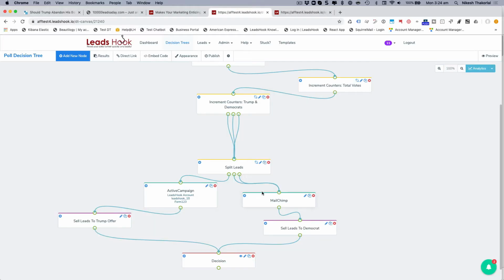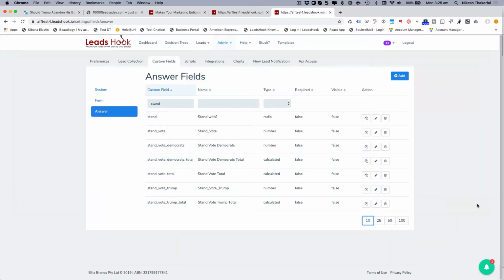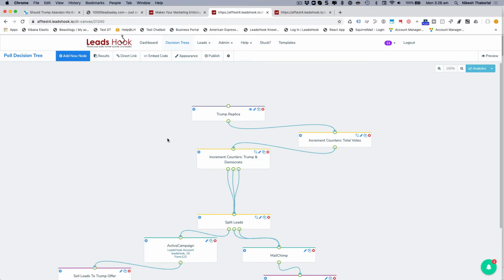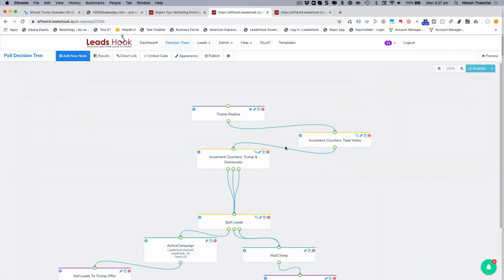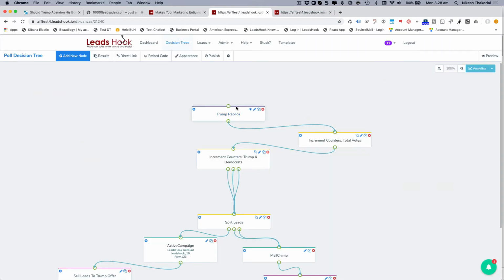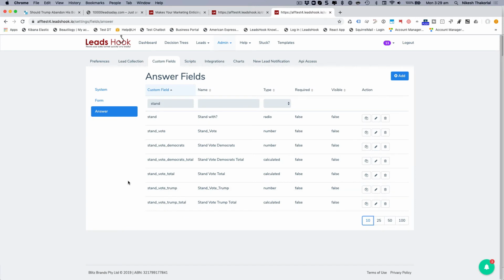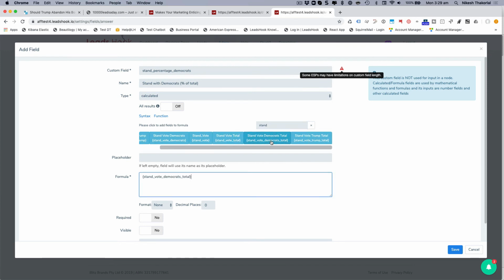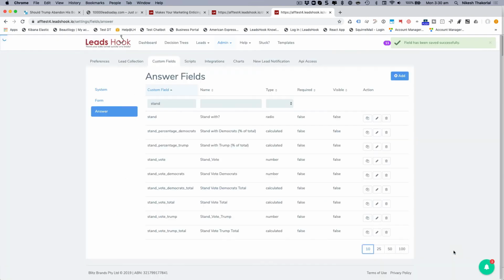Implement Justin Brooke's 10000 Leads a Day Strategy - Appendix 1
Implementation Guide of Justin Brooke's 10000 Leads a Day Strategy Using LeadsHook